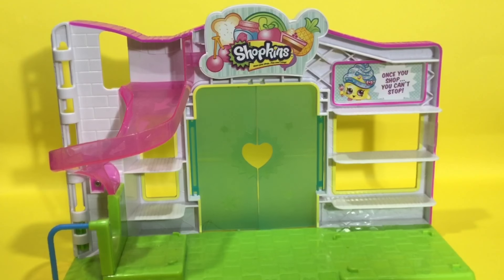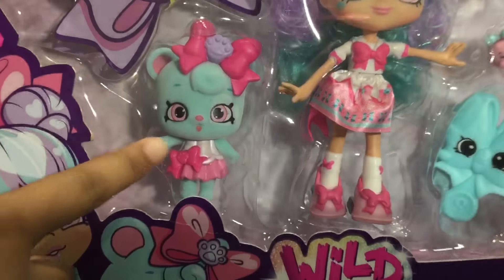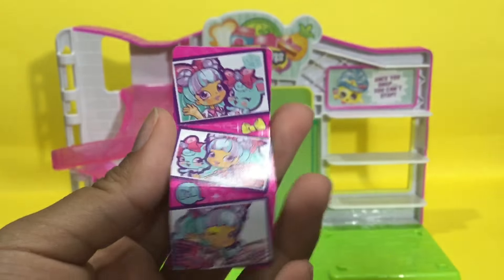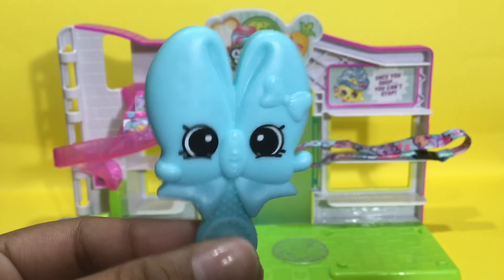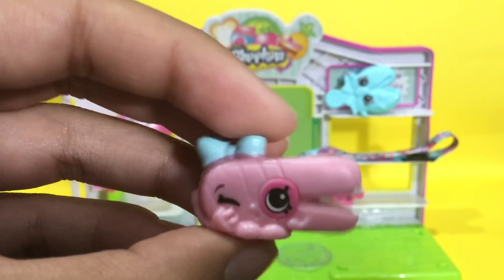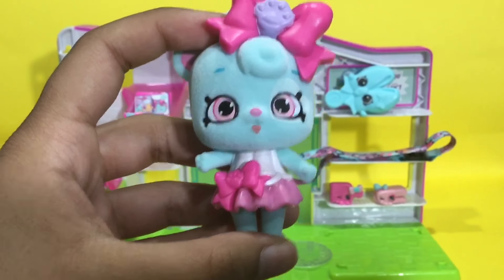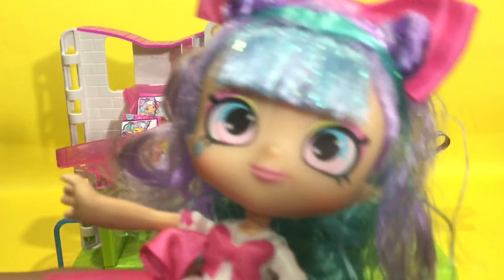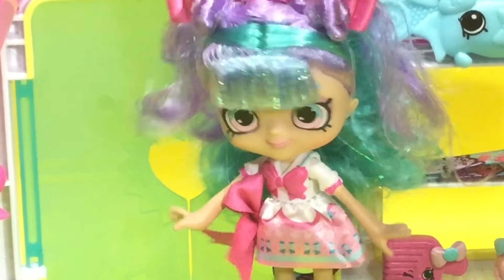SHOPKINS SEASON 9 | BELLA BOW SET | KCovers & Reviews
Hey guys KCovers & Reviews here! Today I'm bringing you guys a brand new video with Season 9 Shopkins! I'm super excited to be sharing this with you all. Keep watching to embrace your wild style! Make sure to comment if you want more Shopkins videos and Like this video for Bella Bow.

-KCovers & Reviews 🌈

If you see this comment "KCovers loves strawberries"